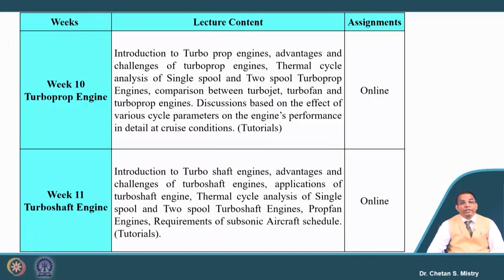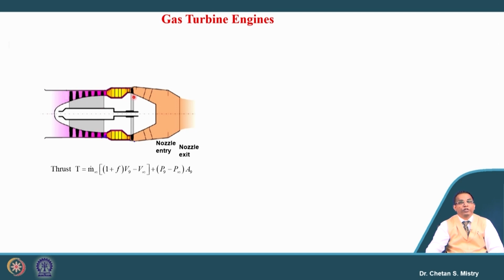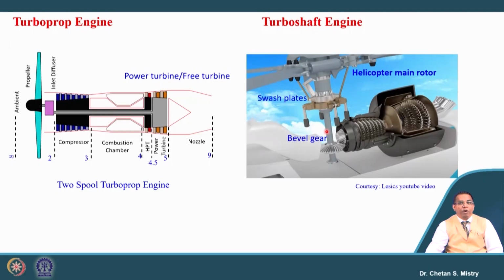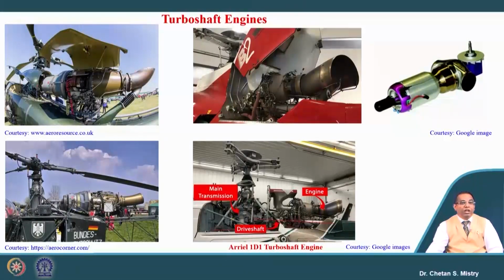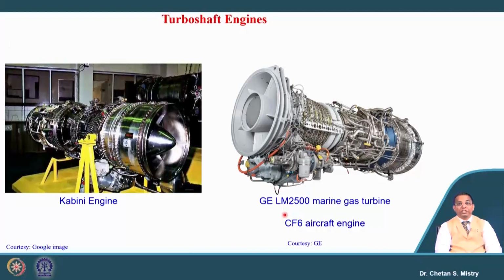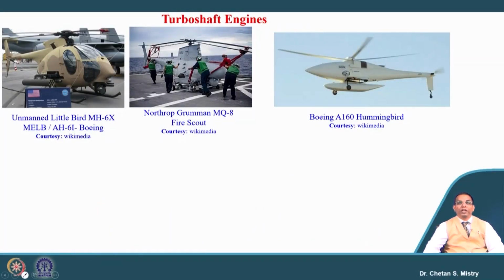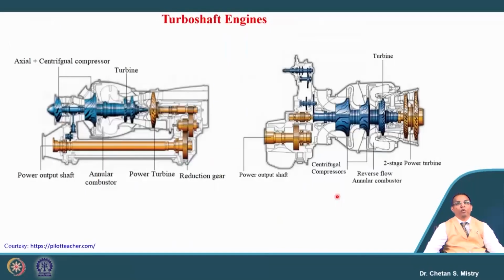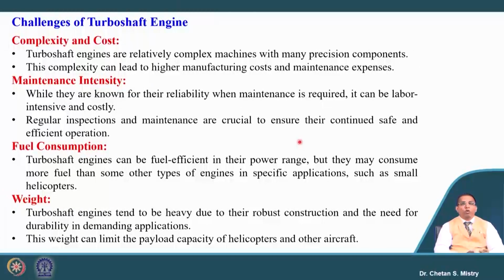Lecture 55: Turboshaft Engine